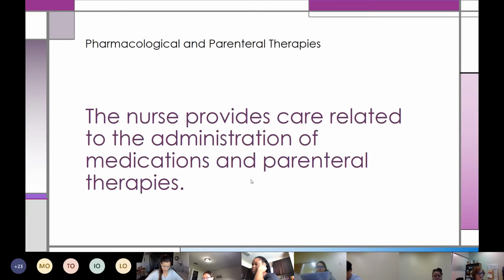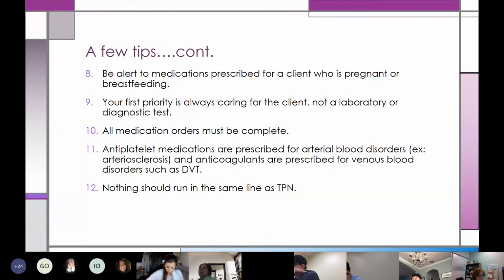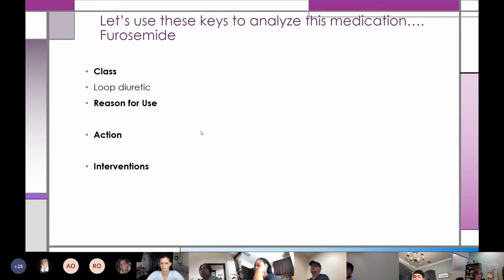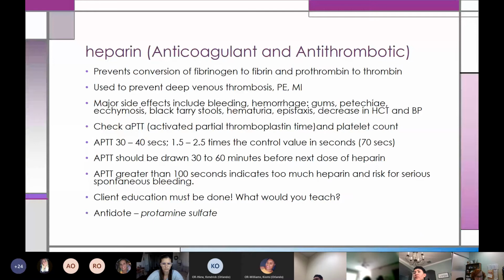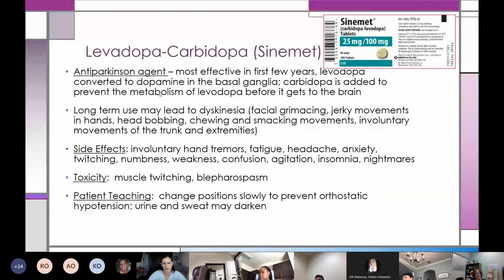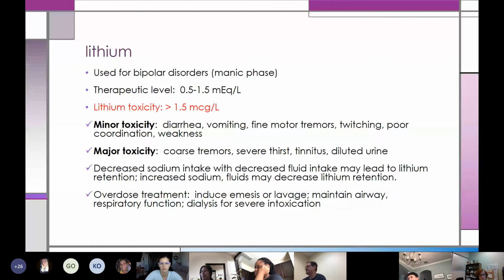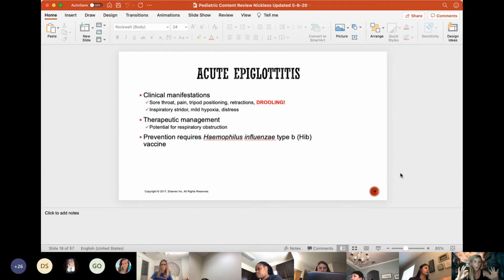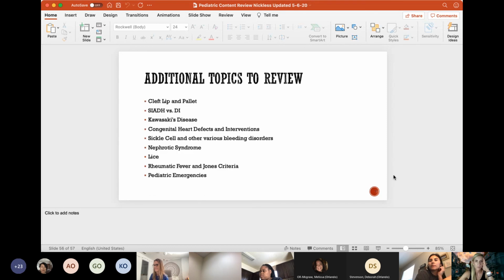Senior sem 5:5